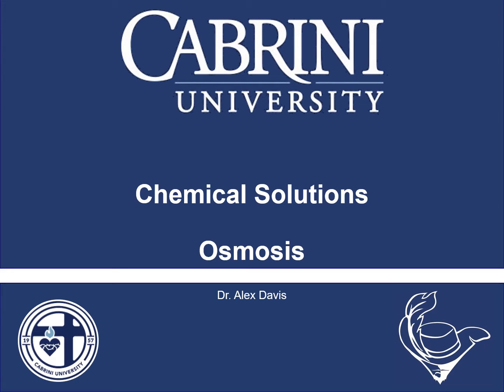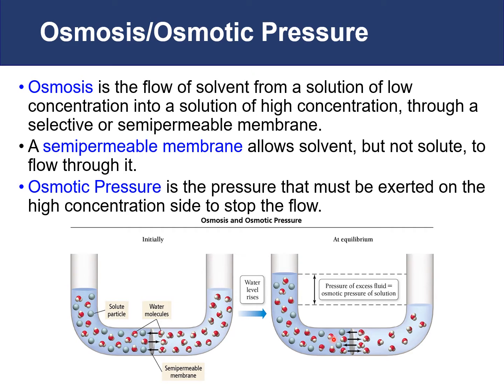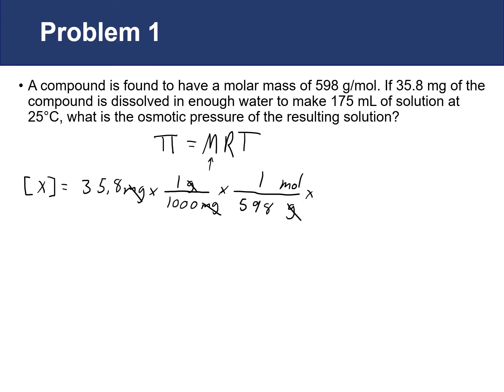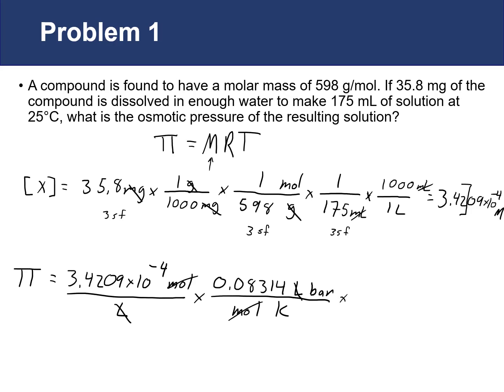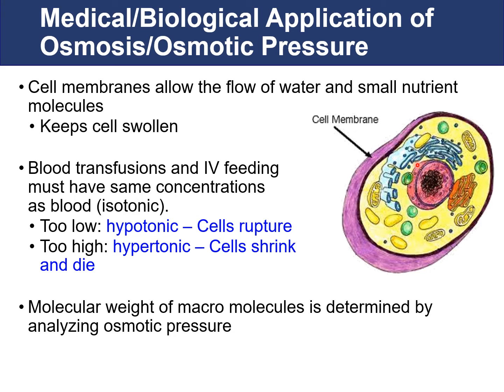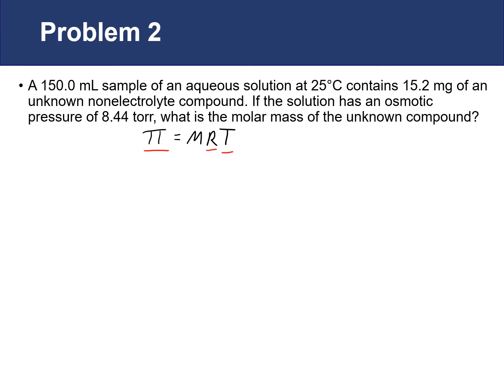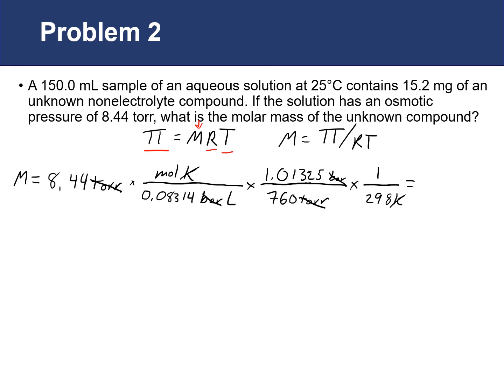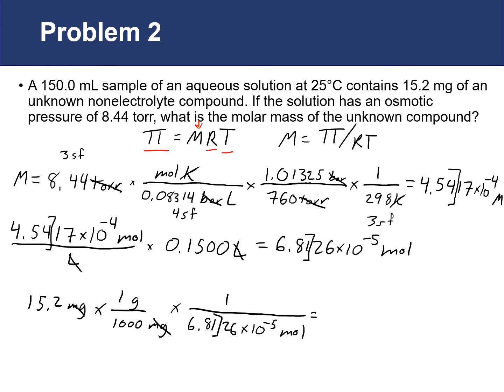Solutions 08: Osmosis